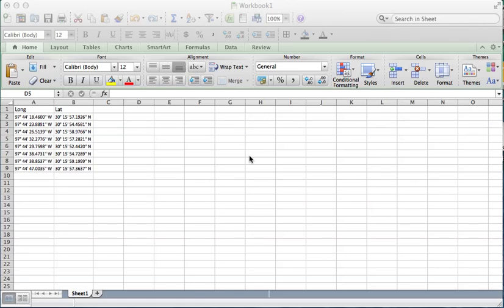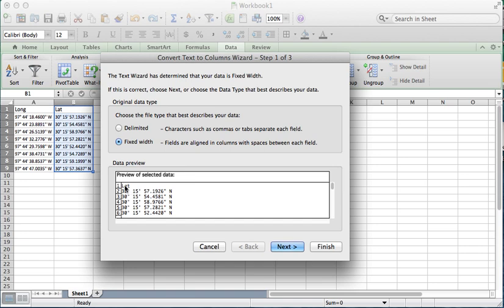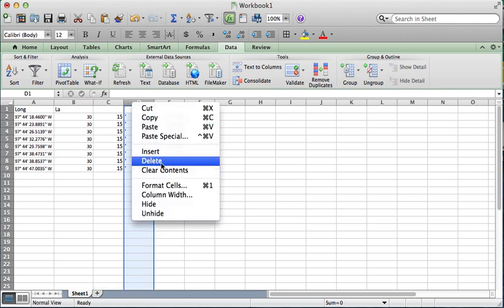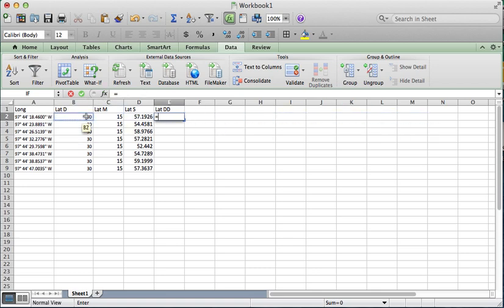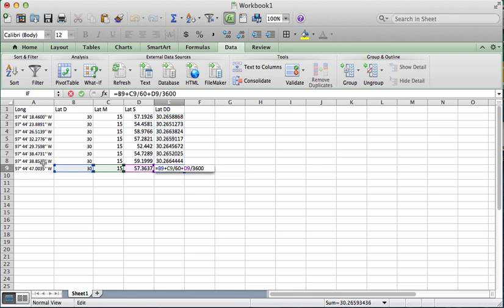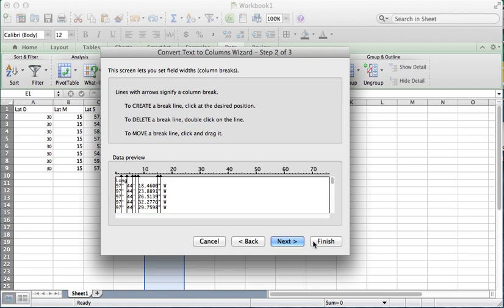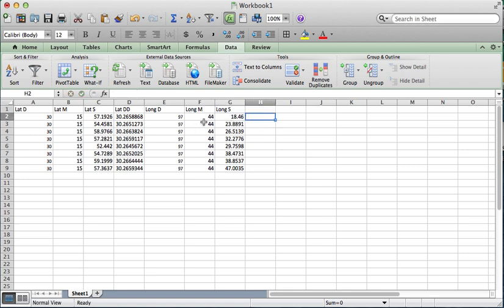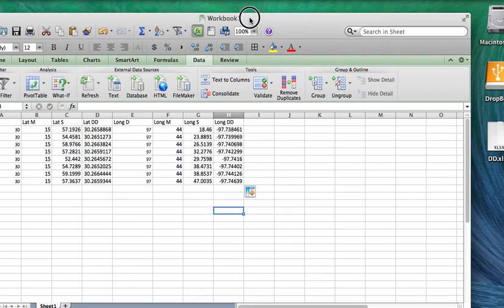How to Convert Lat Long in DMS to Decimal Degrees in Excel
This short video shows you how to convert Latitude Longitude values from Degree, Minutes, Seconds into Decimal Degrees.  There is two parts to this.  The first being separating the DMS to separate columns for each value using text to column function, then the second using the math functions to convert the minutes and second to degrees to add to get decimal degrees.